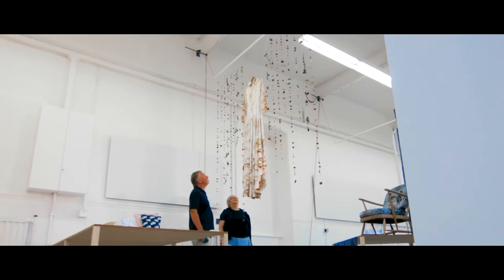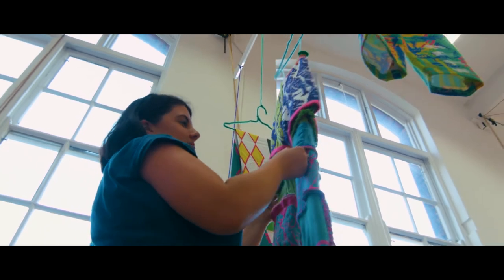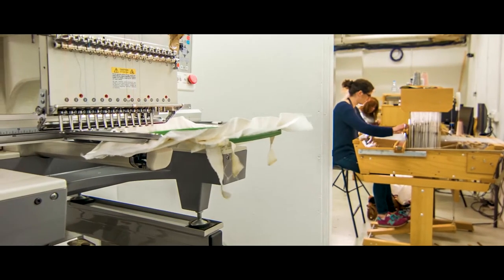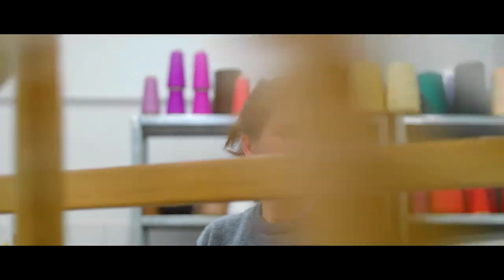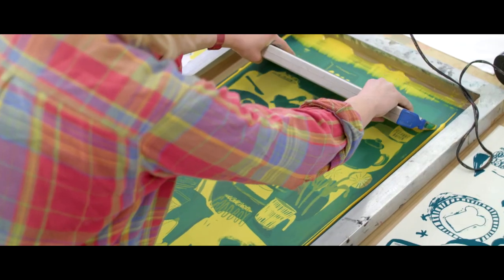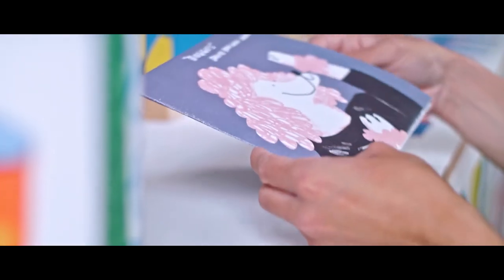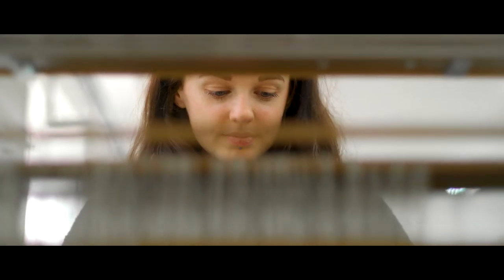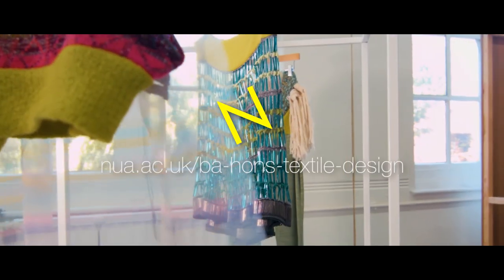Explore BA (Hons) Textile Design at Norwich University of the Arts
Textile design is all around us - from the moment you are born, you rely on cloth.

Discover how we teach you on our BA (Hons) Textile Design at Norwich University of the Arts.